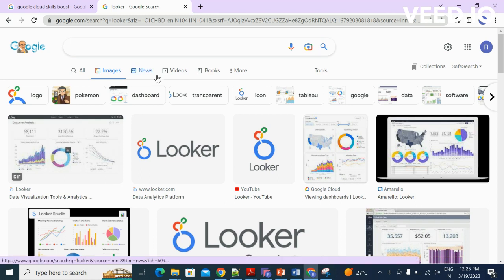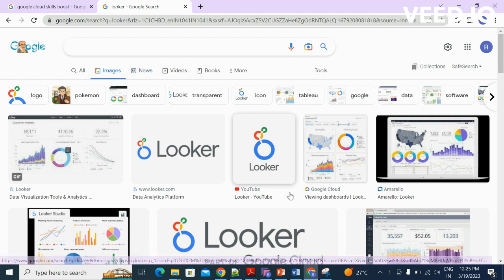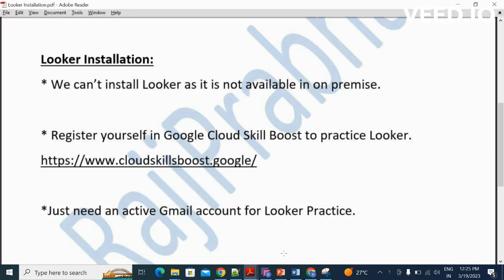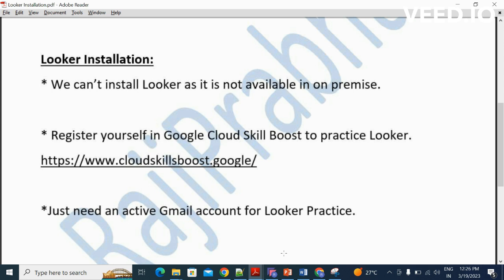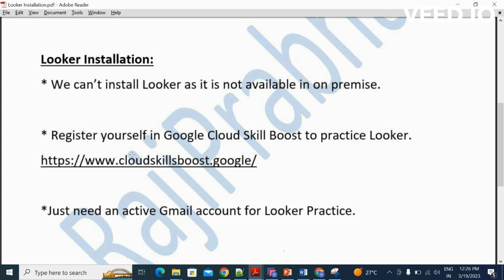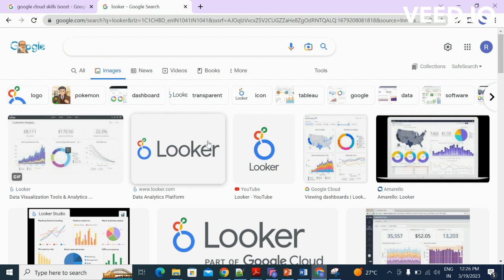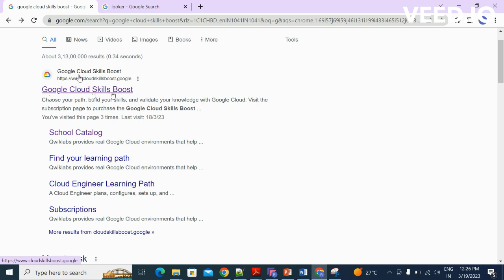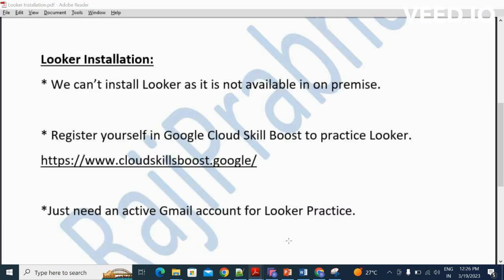3.Looker - Installation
Steps to Install Looker BI